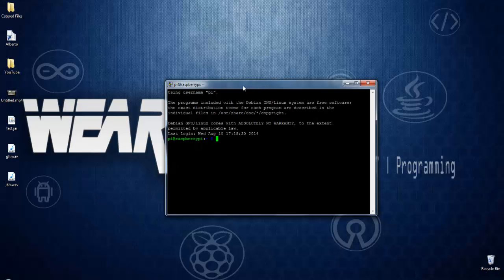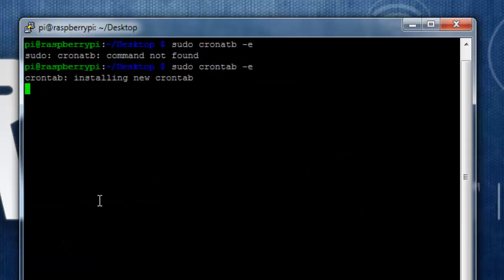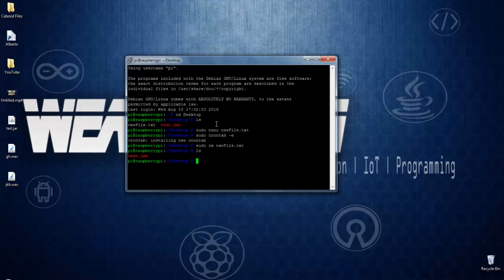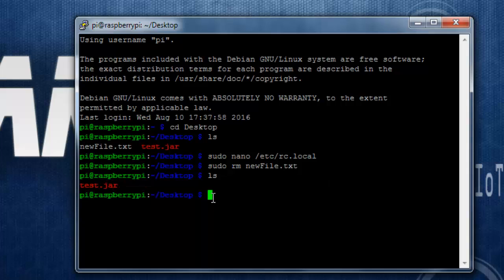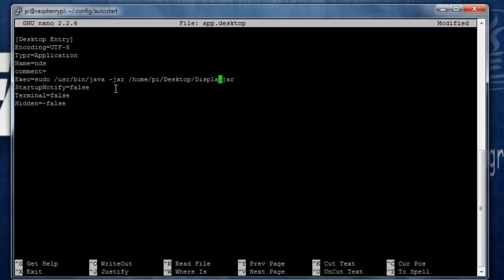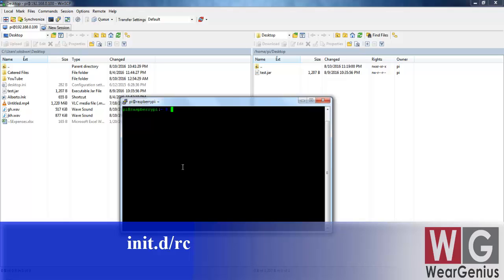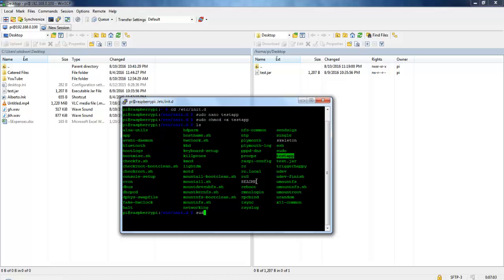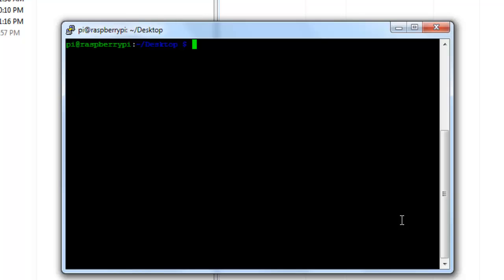Autostart Applications on Pi using crontab and more | Raspberry Pi #10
This tutorial demonstrates 4 different methods to run GUI/ Non-GUI based application when the Raspberry Pi boots up.
1. Crontab
2. rc.local
3. _file_.desktop
4. init.d folder
Commands::
1. Crontab:
        $ sudo nano cronatb -e
Add the following lines
@reboot /usr/bin/java -jar /home/pi/Desktop/test.jar
2. rc.local
        $sudo nano /etc/rc.local
3. _file_.desktop
4.  init.d folder:
       $cd /etc/init.d
       $sudo nano app
       $sudo chmod +x app
       $sudo rc-update.d app defaults

Thanks
Team WG